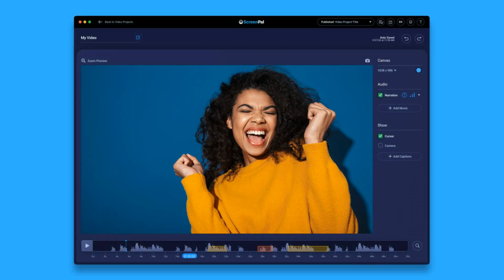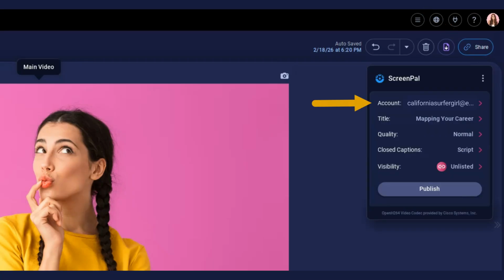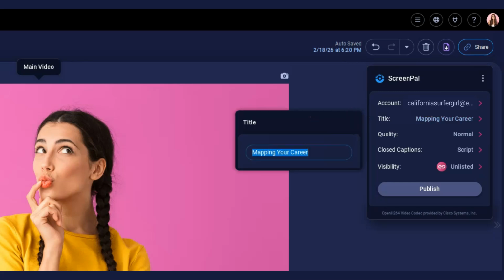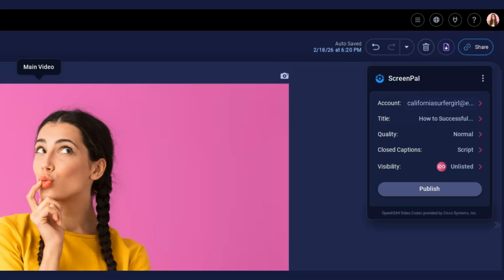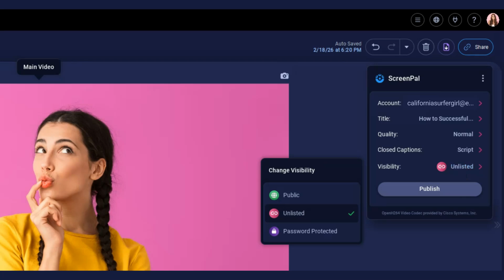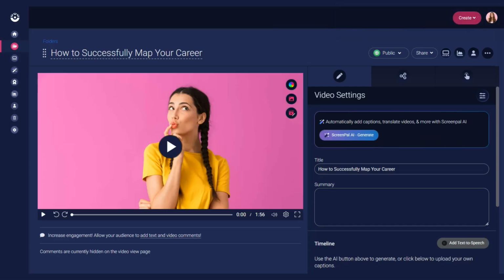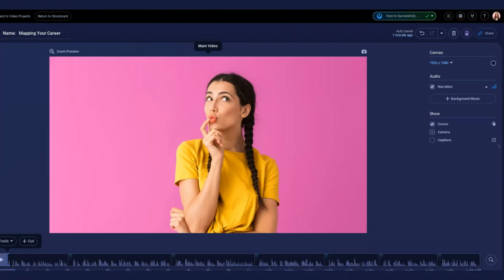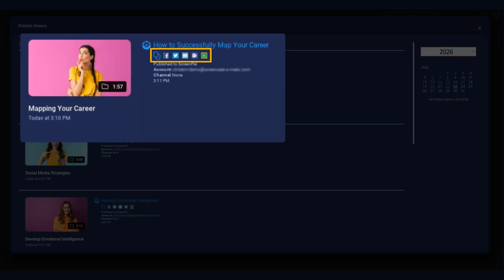Upload to ScreenPal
Seamlessly upload your edited videos to your ScreenPal Hosting account, straight from the Video Editor.